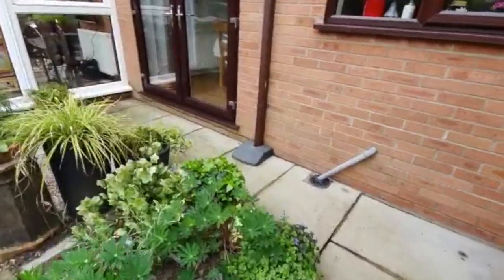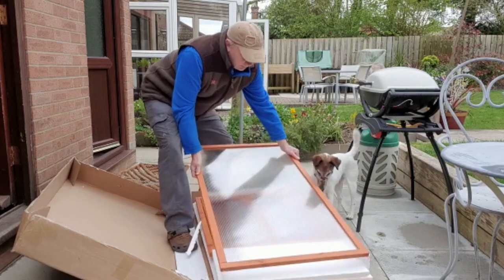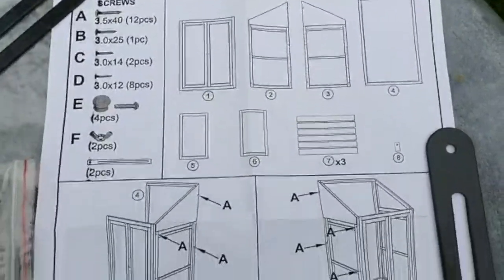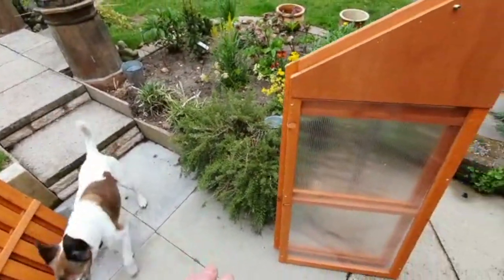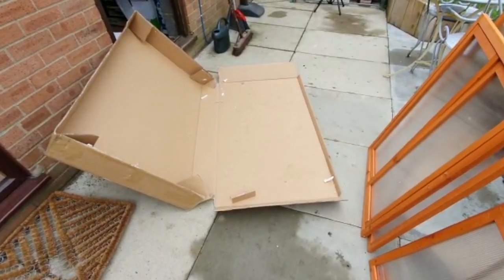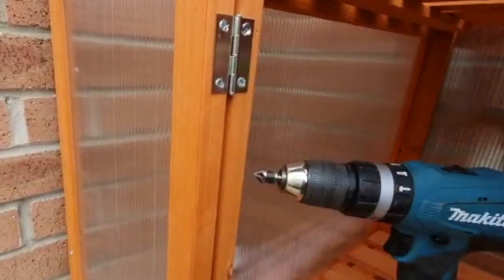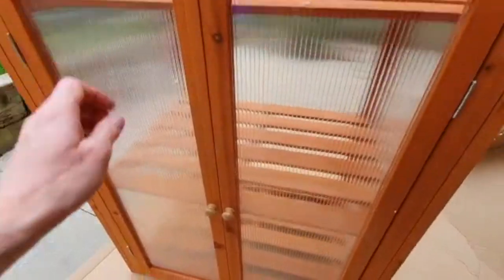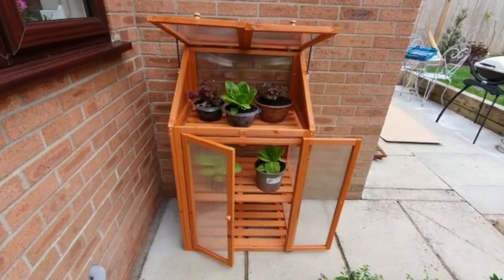Constructing a mini wooden greenhouse | Dan's video diary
In his video diary today, Dan is constructing a wooden flatpack mini greenhouse from Amazon. These are perfect for extending the growing season when you don't have much space.

Features:
•Wooden flat back mini greenhouse.
•Two independently opening, height adjusting lids.
•Lockable lids/doors.
•3 slated shelves and wide double door opening.

If you want to have a go at this, the prices can fluctuate, but Dan got his